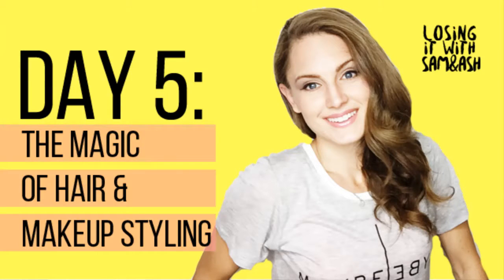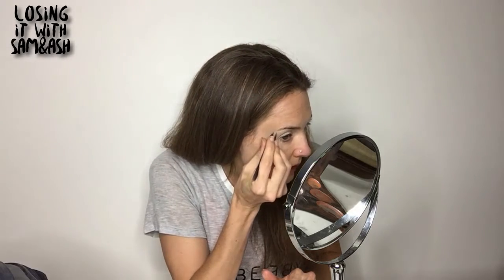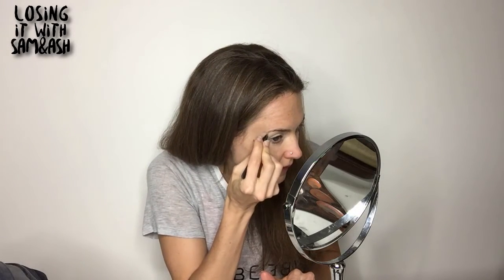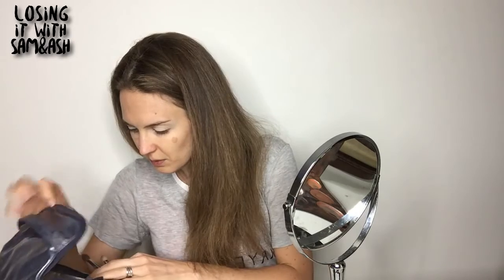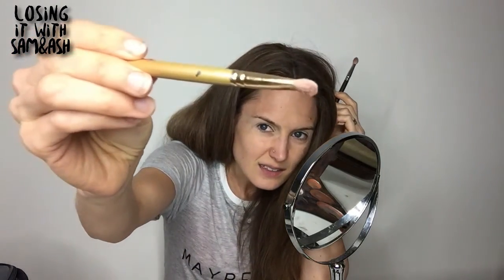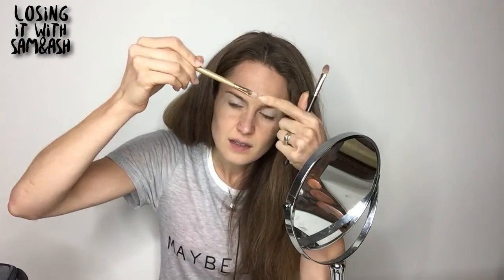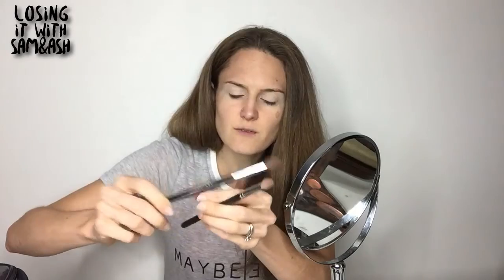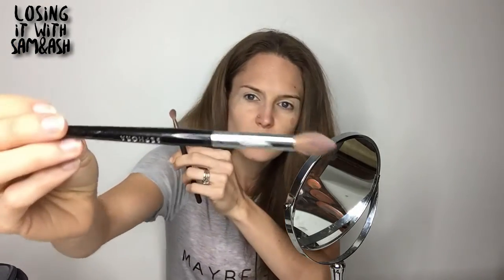DAY 5: PART 2: THE MAGIC OF HAIR & MAKEUP STYLING